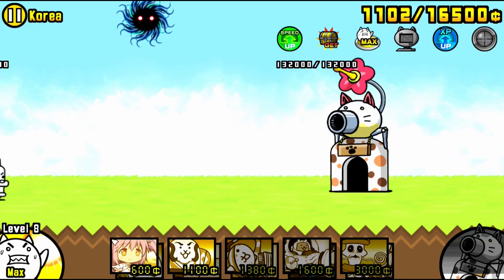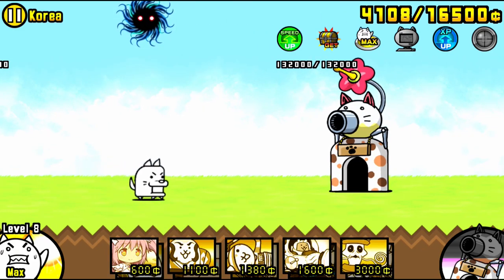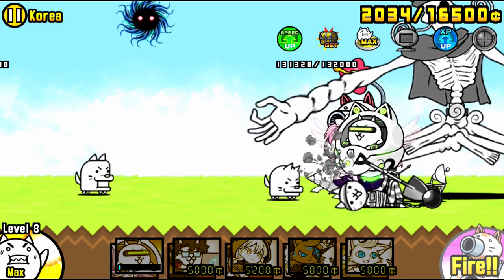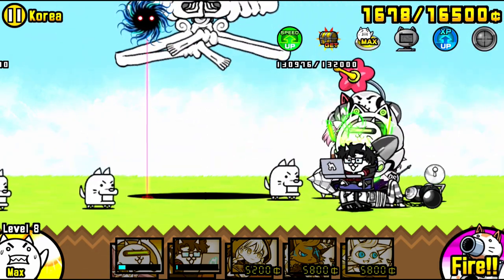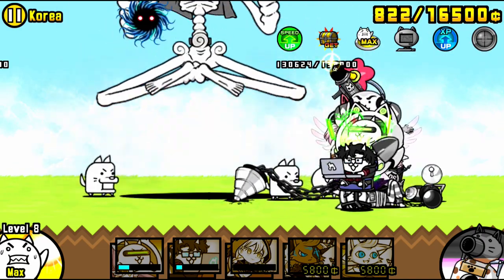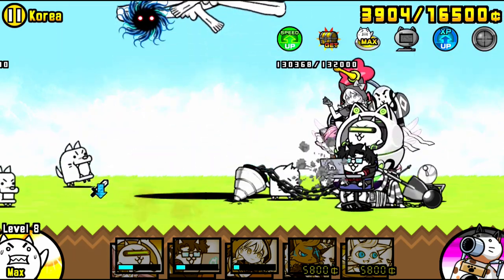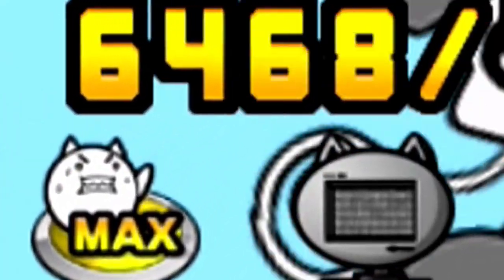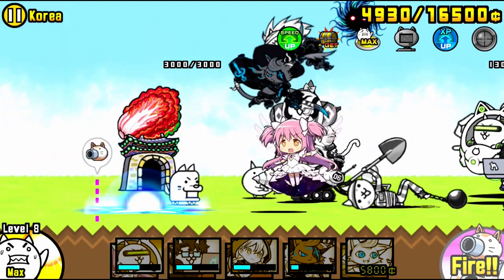How to Beat Korea EASILY! | The Battle Cats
Here is the IN-DEPTH GUIDE for Empire of Cats Chapter 3 Korea!

This is a pretty easy level, maybe you can even say this is a big joke! But since you guys asked for it, here's the guide!

BTW! IM OPENING A NEW DISCORD SERVER!!
IT'S CALLED BAGELCORD! HERE'S A LIMITED LINK TO JOIN!